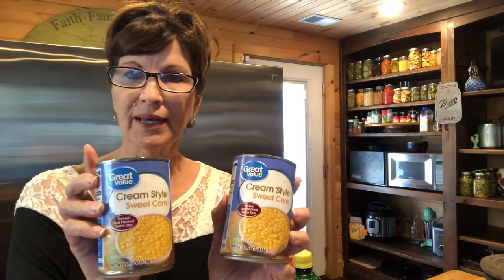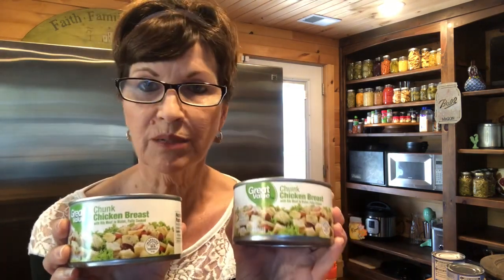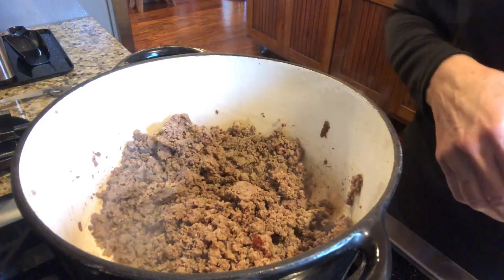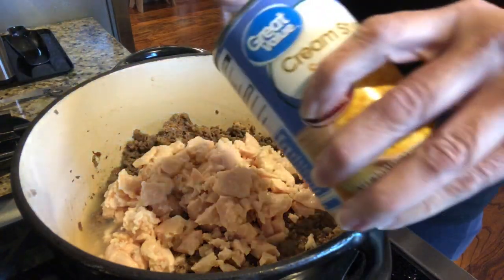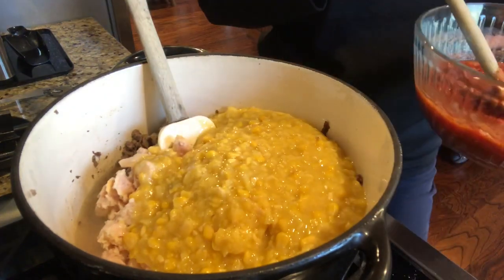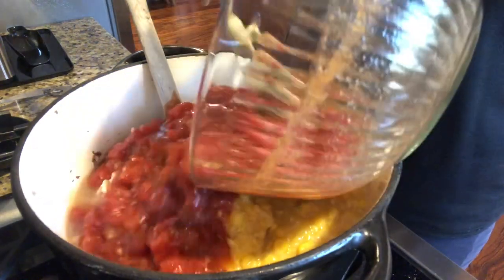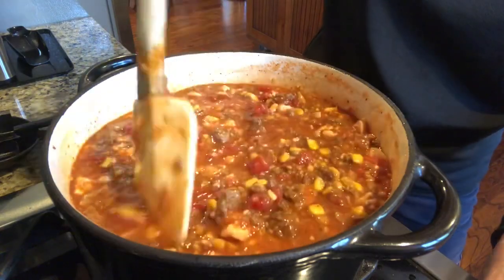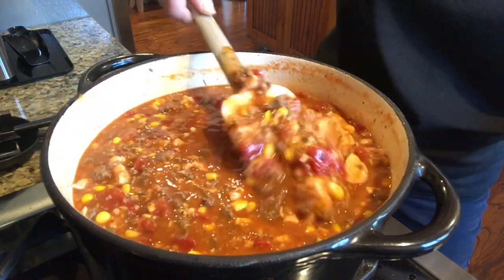Brunswick Stew / Quick and Easy Meal / Recipe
What a great dinner Brunswick Stew will be one these cold days! I will teach you step by step how to prepare this for your family!

📷You can find me hanging out some days on Instagram!

➡️You can find me often on my Blog!